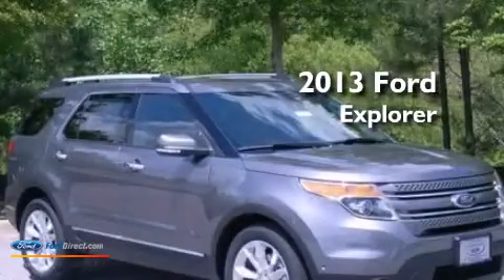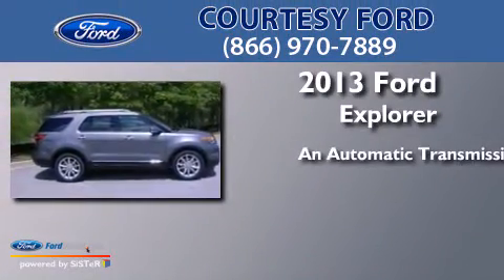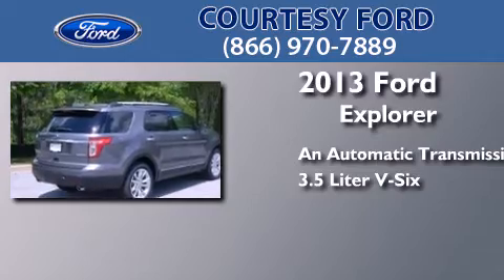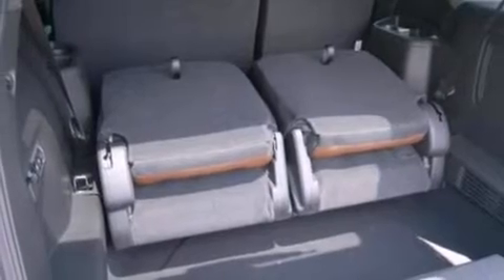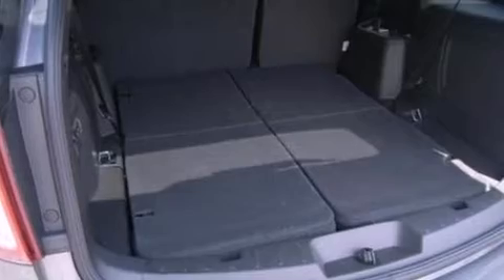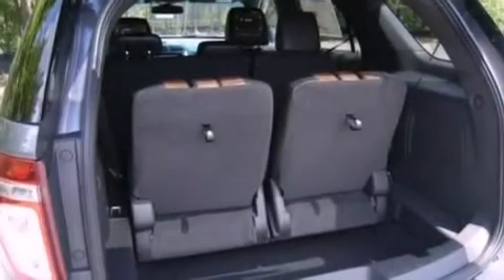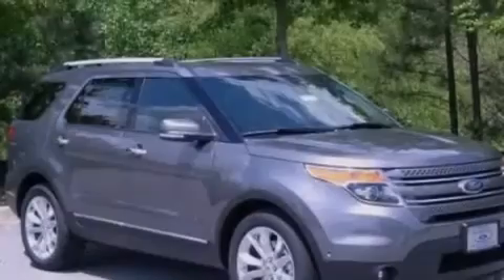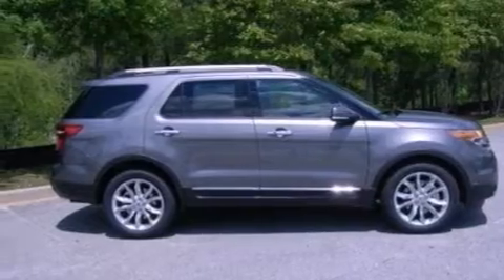2013 FORD EXPLORER Conyers GA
We have been honored to serve the Conyers GA area , we promise that your experience at our dealership will exceed your expectations ! Year : 2013 Make : FORD Model : EXPLORER Engine : 3.5L V6 24V MPFI DOHC Trans . : 6-SPEED AUTOMATIC Exterior : STERLING GRAY METALLIC Miles : 9 Interior : CHARCOAL BLACK Stock : 13T917 Courtesy Ford Lincoln Dogwood Drive Conyers , GA 30013